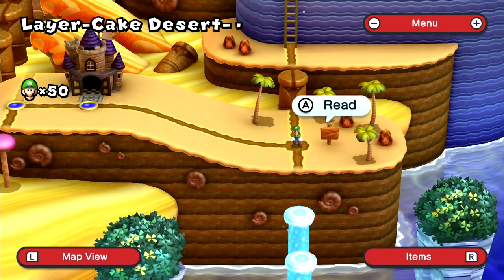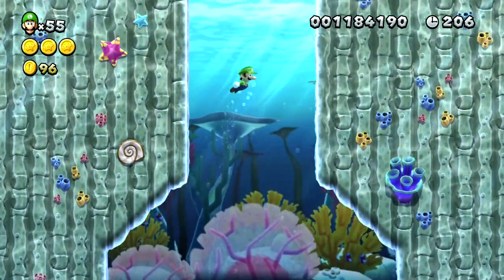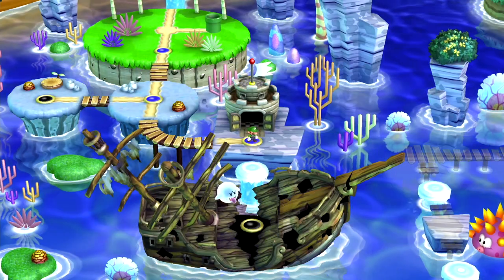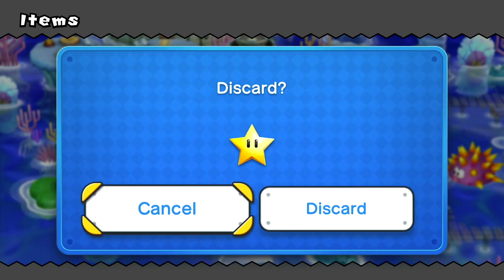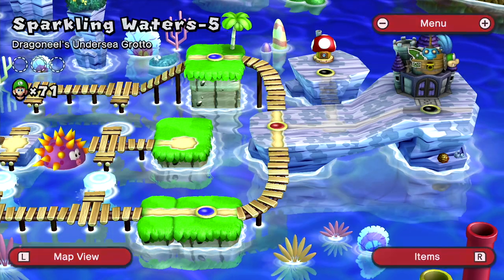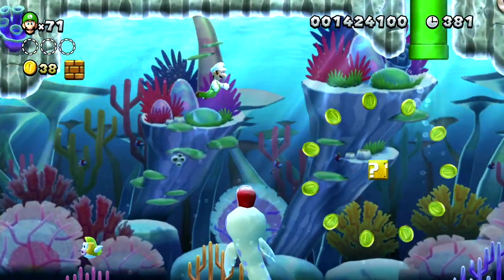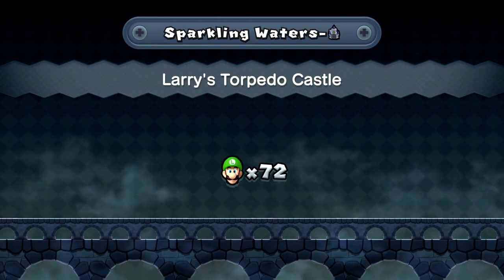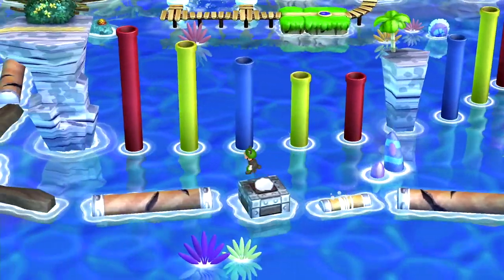New Super Mario Bros U Deluxe Gameplay Walkthrough Part 3 - Sparkling Waters! (Nintendo Switch)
New Super Mario Bros U Deluxe - Gameplay Walkthrough Part 3 - Sparkling Waters! (Nintendo Switch). Super Mario U Deluxe Gameplay how to find ALL the Sparkling Waters star coins, secret exits and other game secrets from Super Mario U Deluxe for the Nintendo Switch!

New content Friday at 9:00am EST